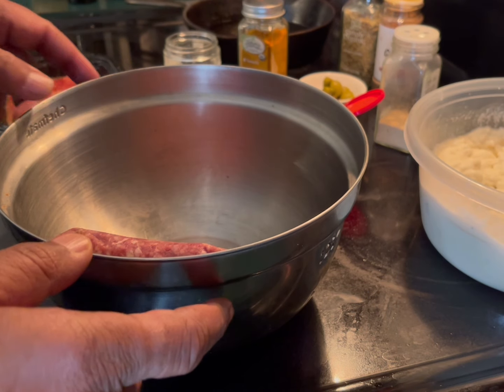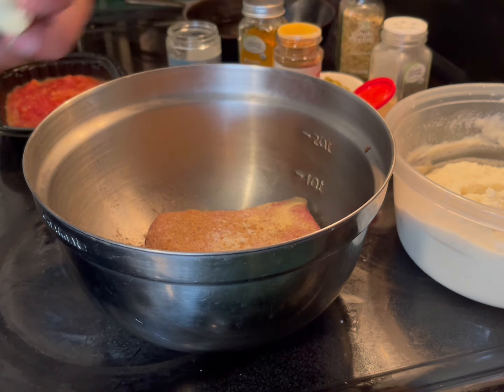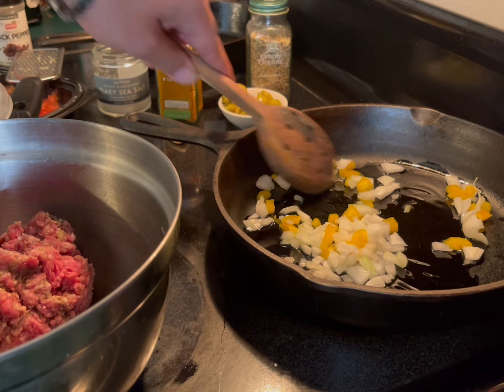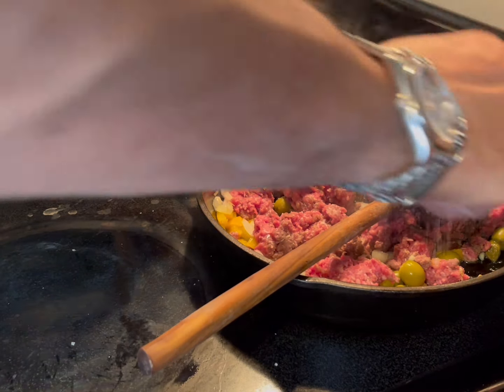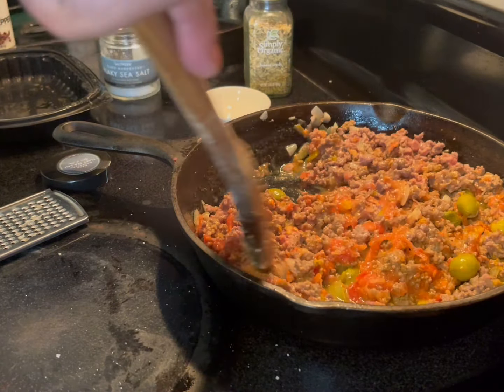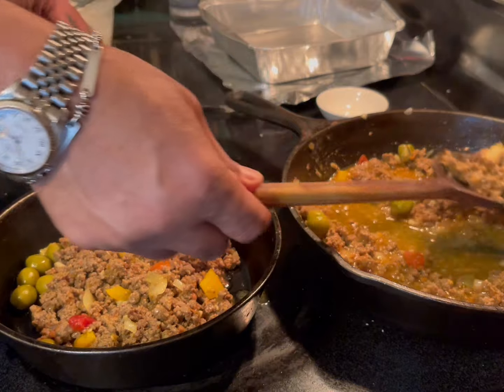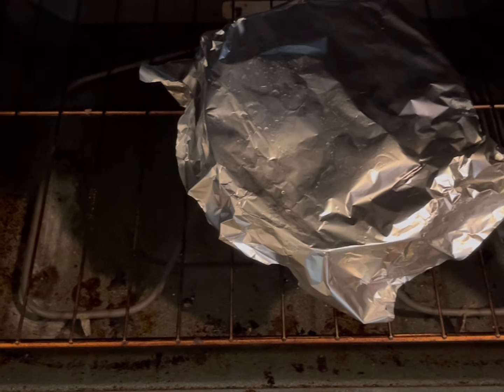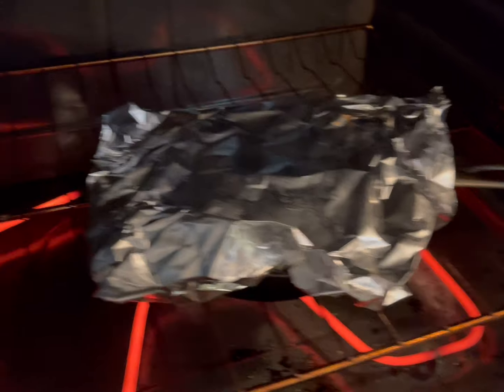Ground Meat with Mashed Potatoes Casserole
Let’s Create! This casserole consists of mashed potatoes and ground meat. I call it ground “meat” because it can be beef, turkey, or like in this particular video — bison. This is a very easy recipe.

Ingredients used in this recipe includes:

• 1 lb ground meat (bison)
• Mashed potatoes  (see link below)
• 1-2 grated tomatoes
• Chopped onions
• Olives without the pit
• Garlic
• Bell pepper (yellow or red or orange)
• Cooking oil
• Ground smoked paprika
• Ground turmeric
• Garlic powder
• Coriander (optional)
• Salt
• Black ground pepper